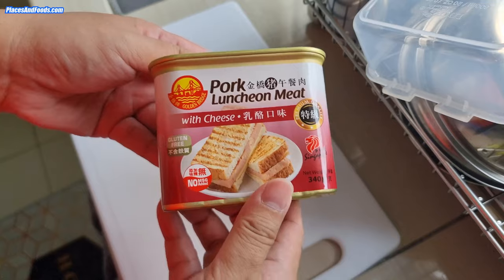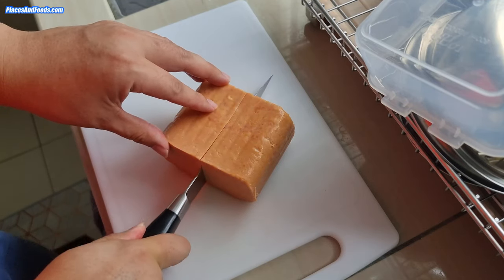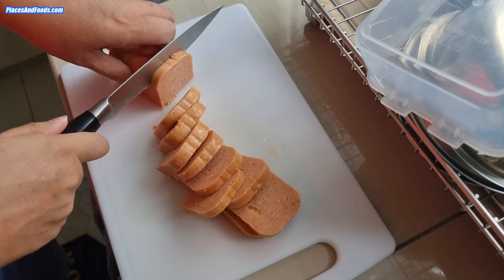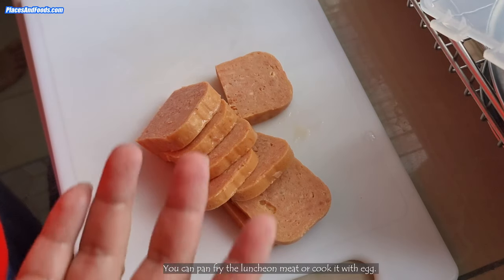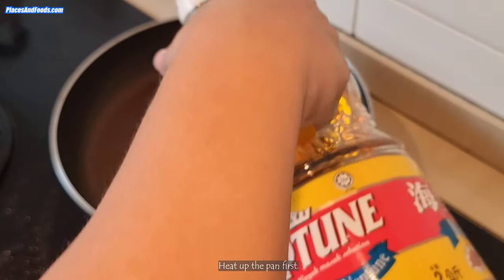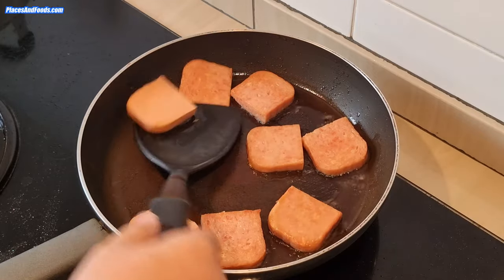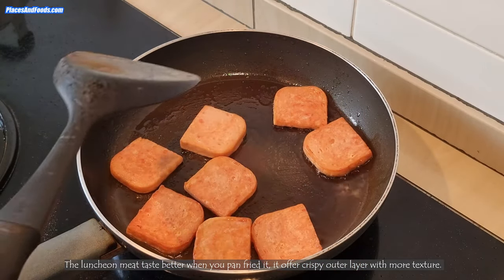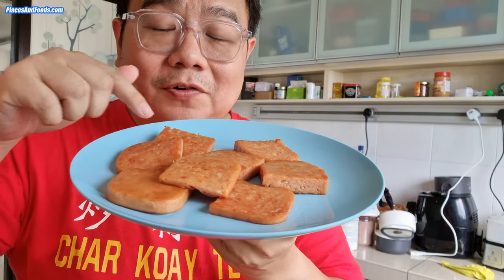How to open luncheon meat can | Storing and Pan Fry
How to open luncheon meat can | Storing and Pan Fry Luncheon Meat

Music: Out of the Skies, Under the Earth by Chris Zabriskie